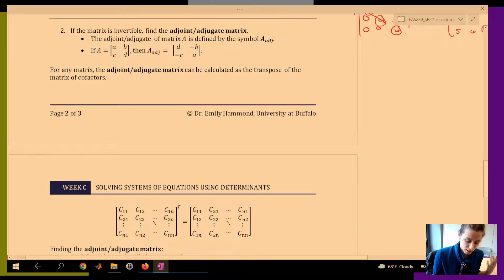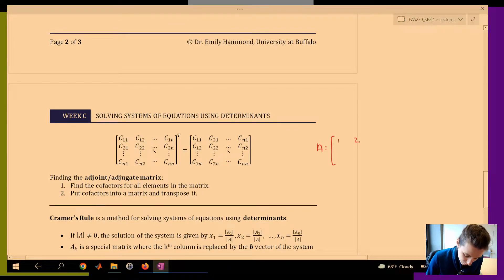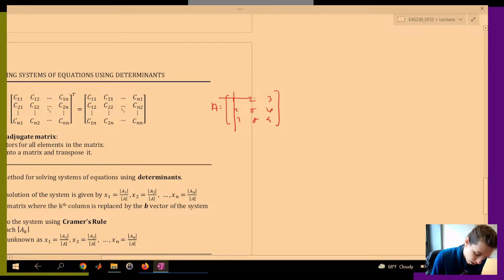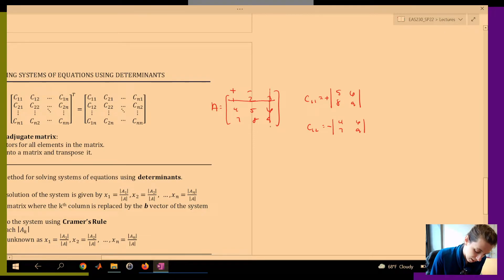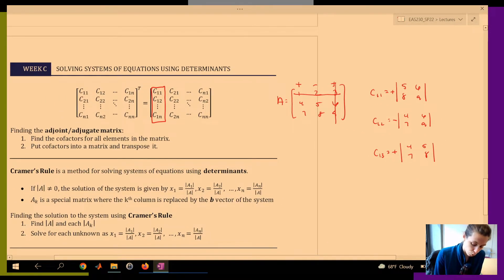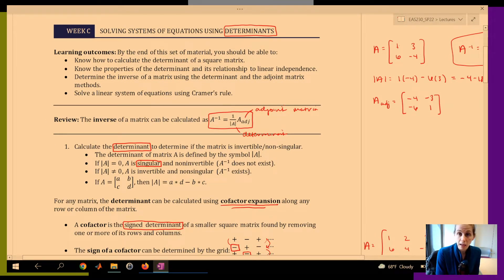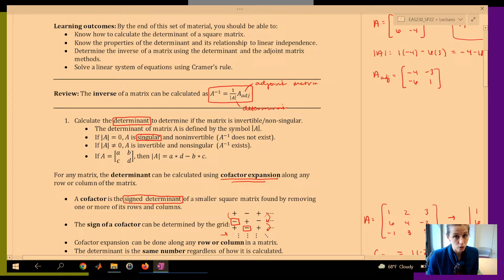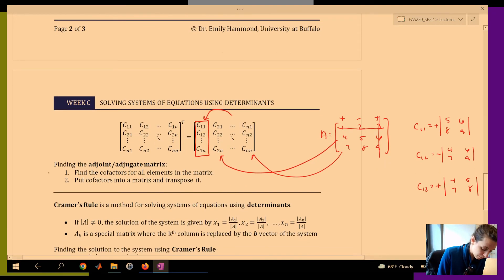Determinants: Find the adjoint matrix